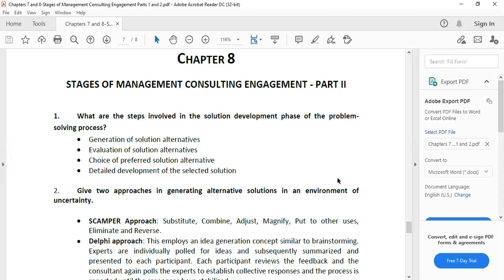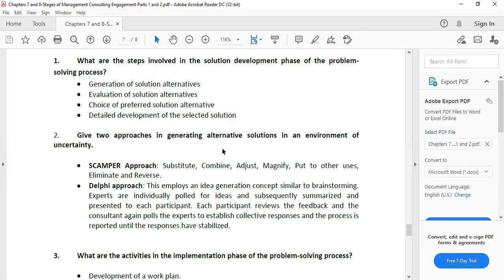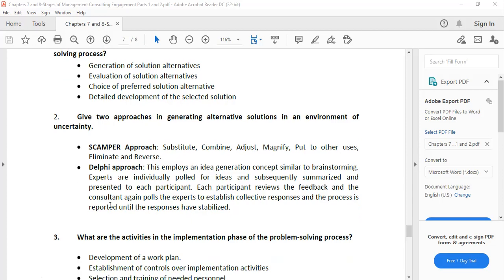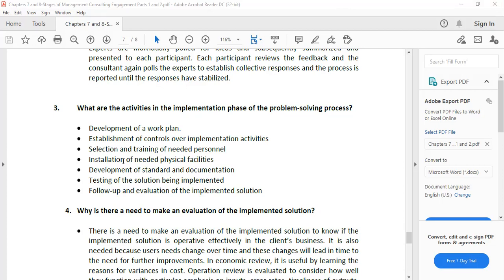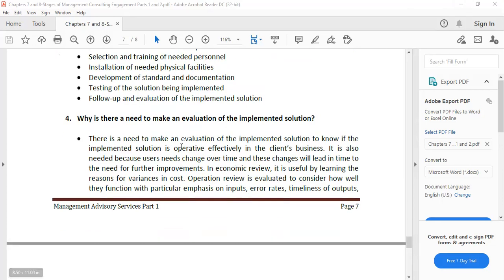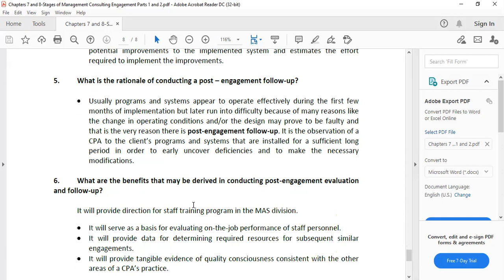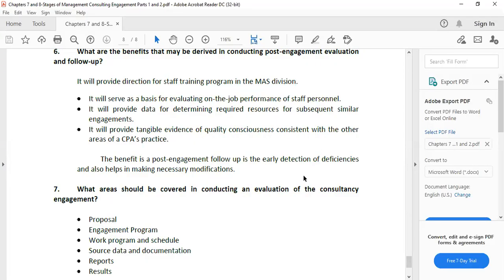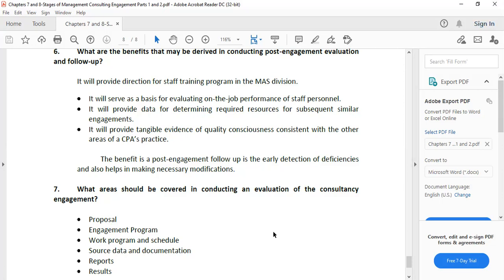Stages of Management Consulting Engagement Part 2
This is our discussions with the simplest way possible about Stages of Management Consulting Engagement Part 2.